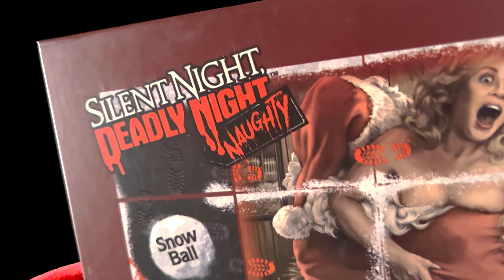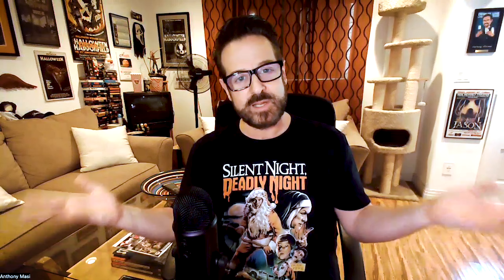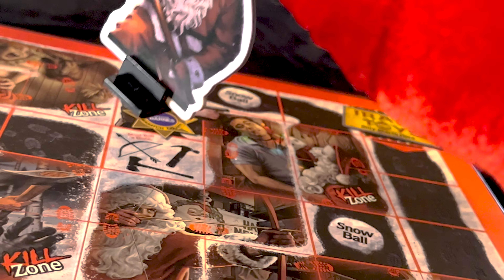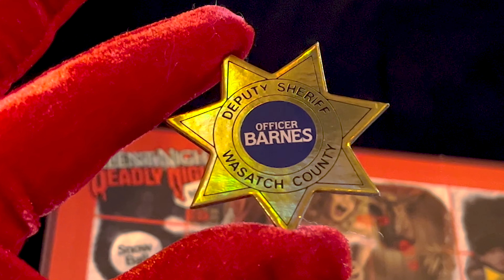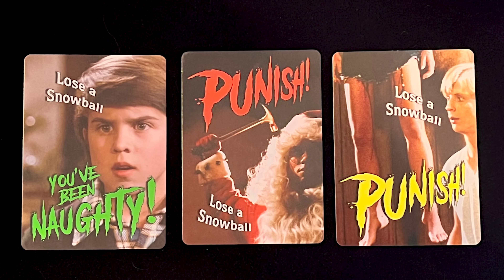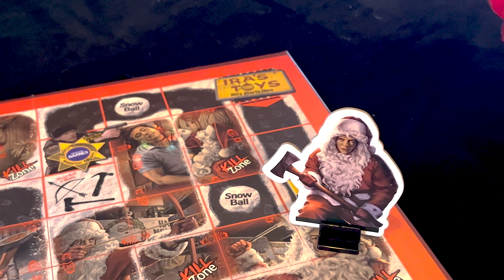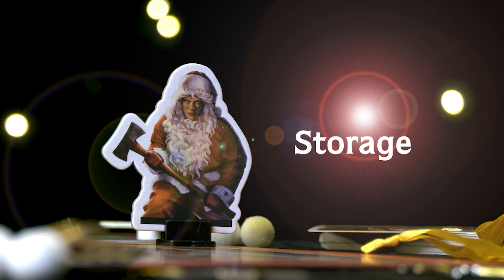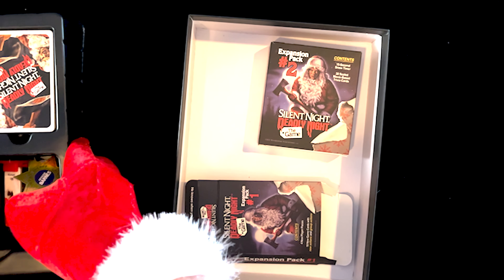How to play "Silent Night, Deadly Night: The Game"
In this tabletop game based on the 1984 horror movie, players try to stop an axe-swinging maniac dressed like Santa from reaching his childhood orphanage and killing Mother Superior!

SILENT NIGHT, DEADLY NIGHT is licensed from Wonderwheel Entertainment LLC.